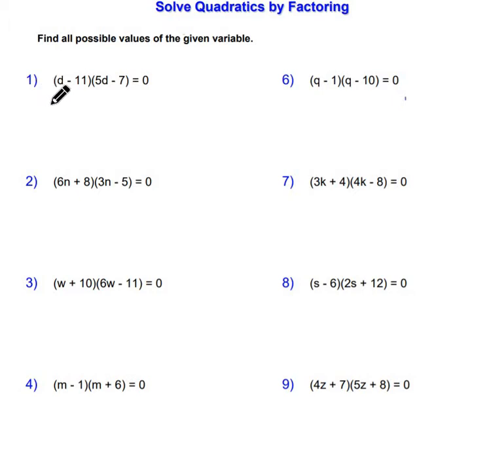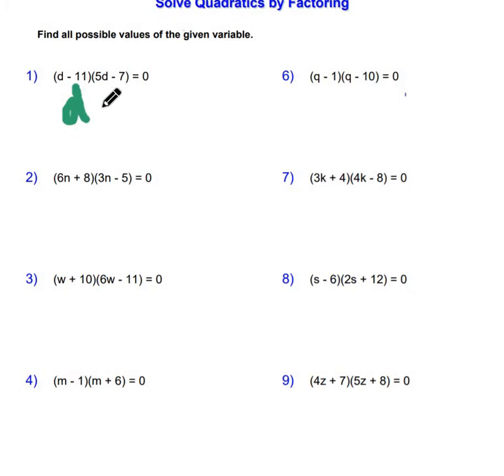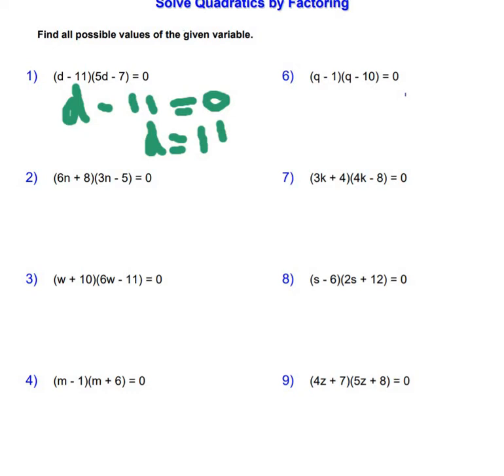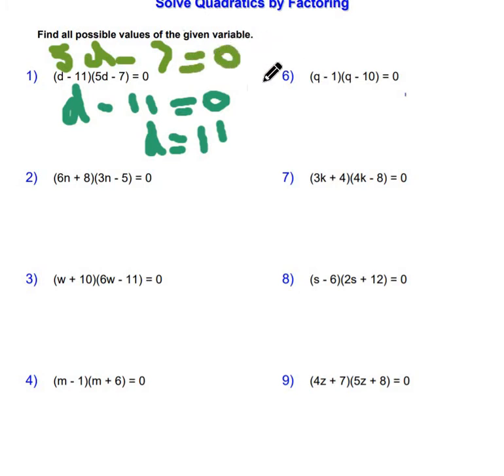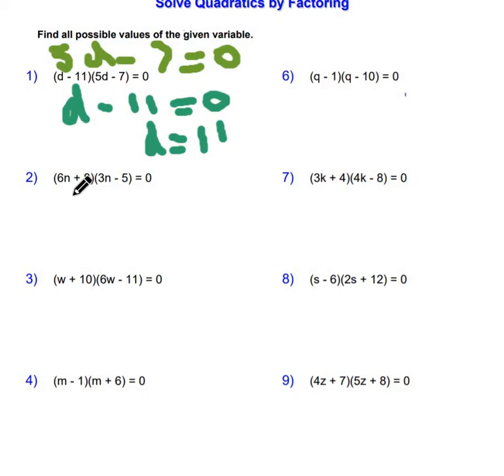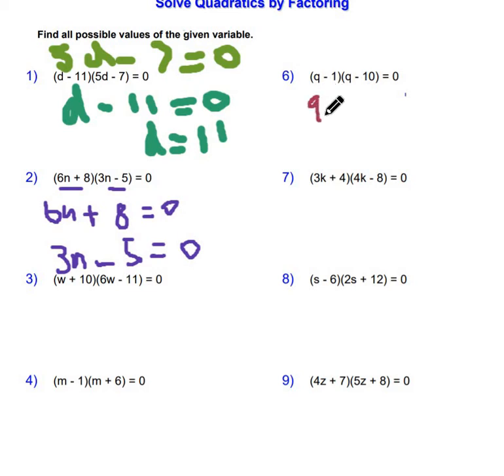Solve Quadratics by factors English